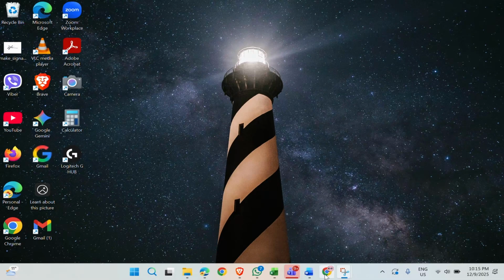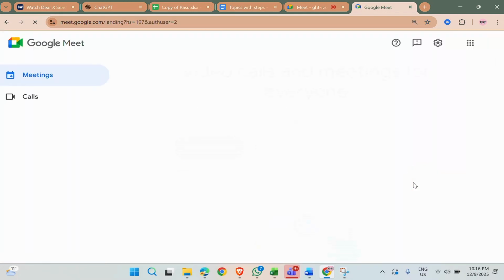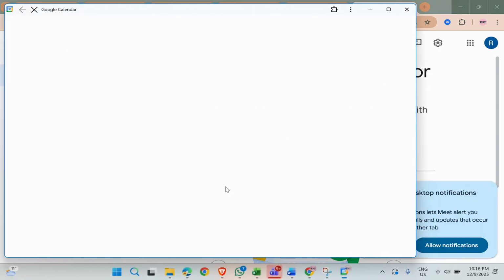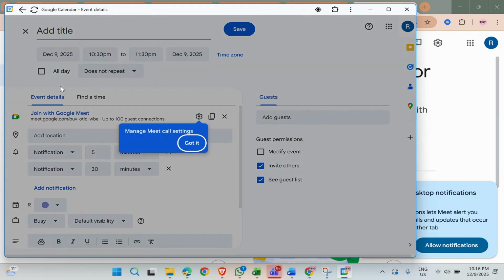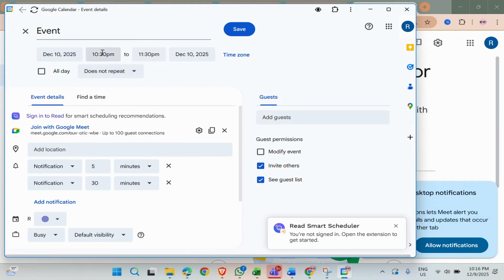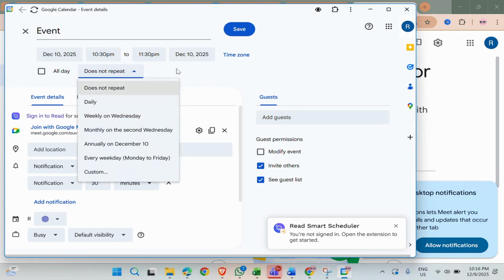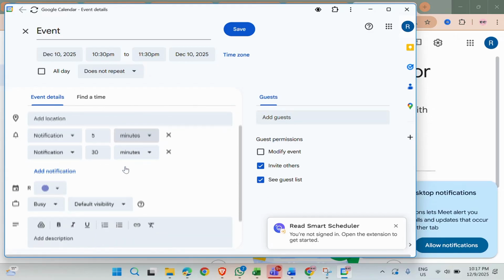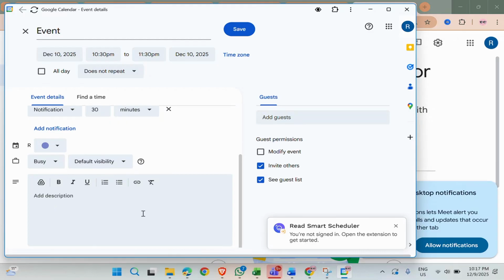How to Schedule a Meeting in Google Meet ?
Hello Guys,

Welcome to our complete step-by-step guide on How to Schedule a Meeting in Google Meet. If you’re new to Google Meet or want to schedule meetings more efficiently, this video is for you. We’ll show you how to schedule a Google Meet meeting in advance, create a meeting link, and set up meetings using Google Calendar. Whether you’re planning an online class, office meeting, or virtual interview, this guide will help you schedule and manage Google Meet meetings easily.

In this video, we will show:
How to create a scheduled Google Meet meeting
How to schedule Google Meet using Google Calendar
How to create a Google Meet link in advance
How to set date and time for a Google Meet meeting